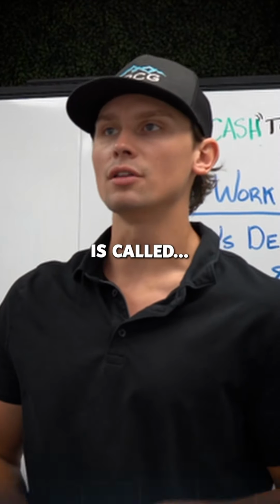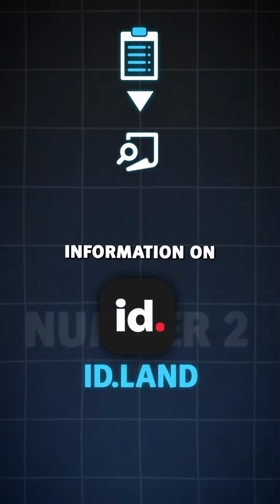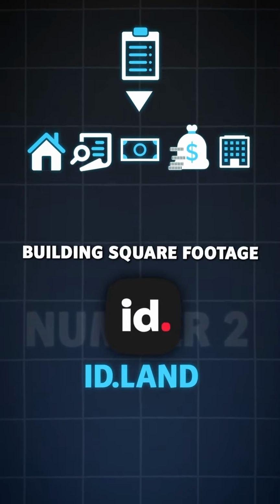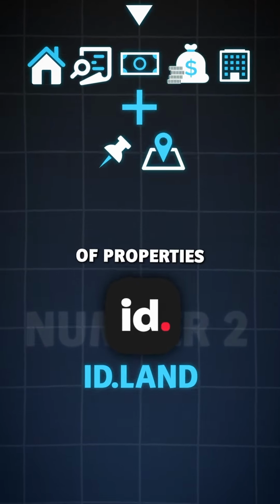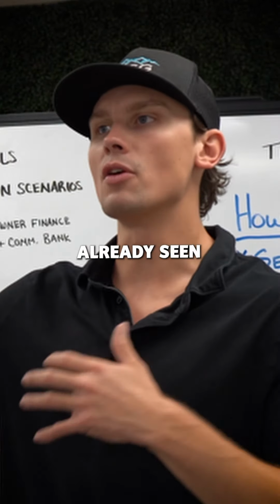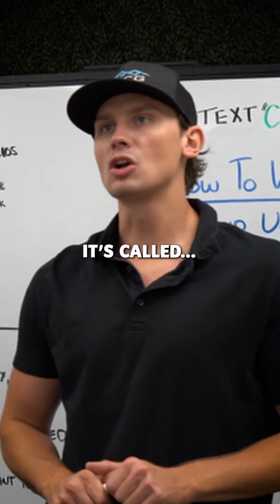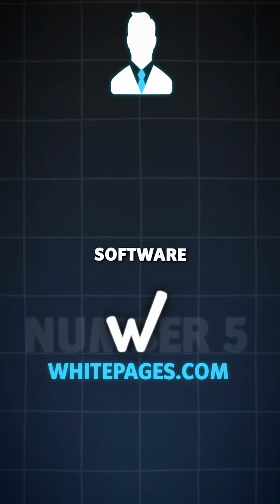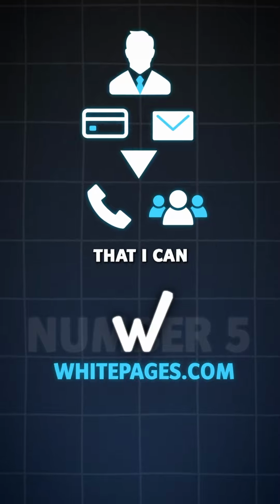These Real Estate Apps Are Key to Closing Your Deals 📲💵